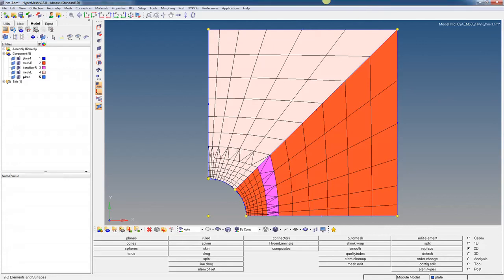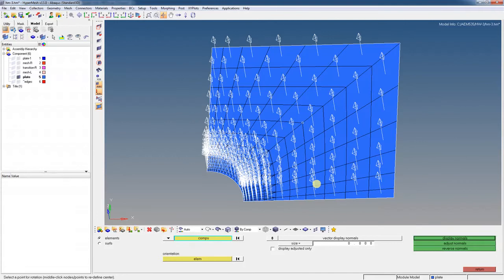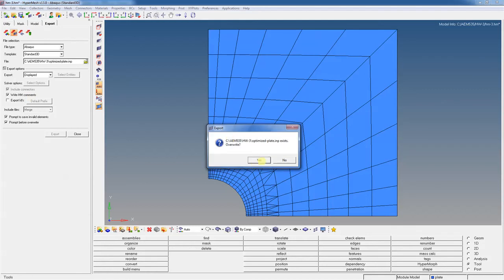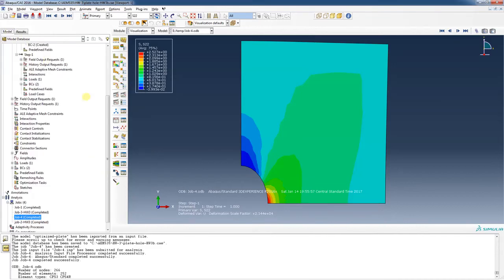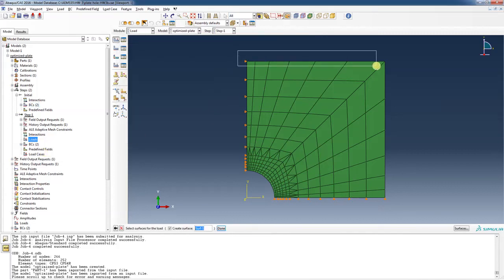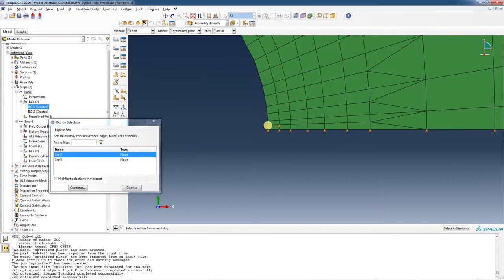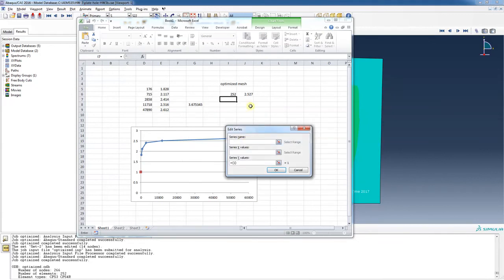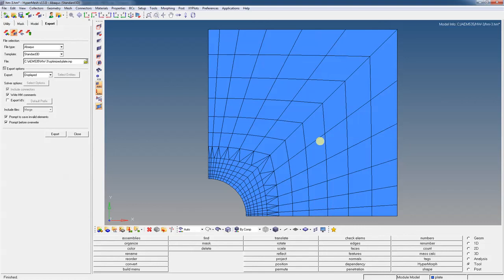AEM 535 HW-3c Import of Optimized Plate Mesh into ABAQUS and Results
HW-3c Import of Optimized Plate Mesh into ABAQUS and Results